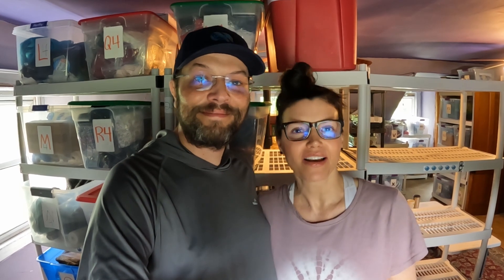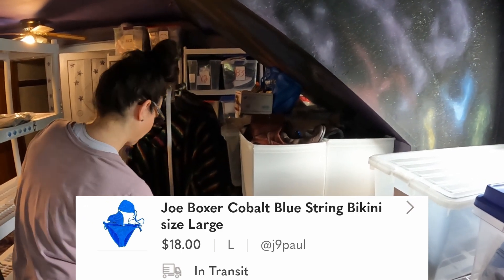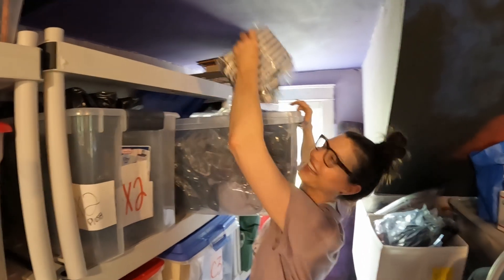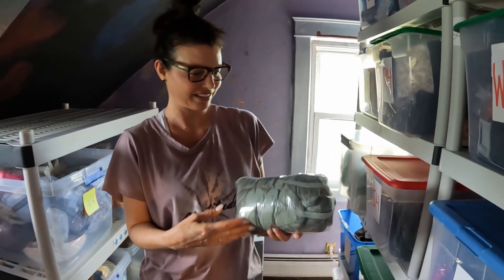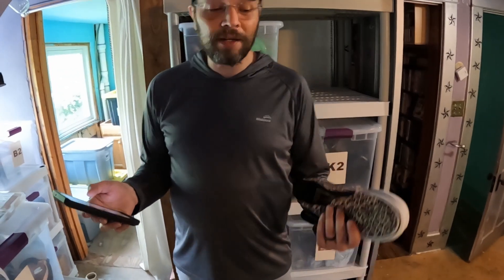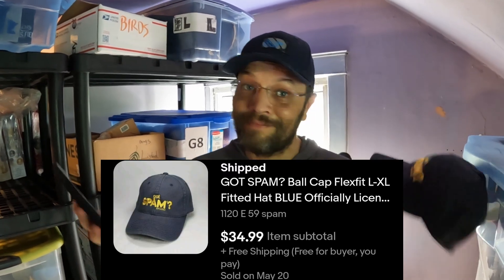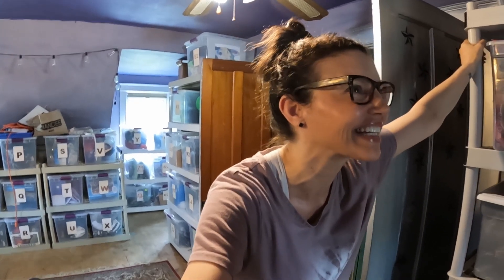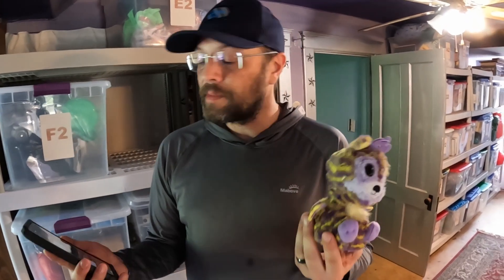Cash Back On Kids Meals! Pick Sales With Us From Ebay, Poshmark & Mercari In Our New Inventory Area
s03e03 (episode 112)  Fast (food) Sales

We had some fun sales to pick and share stories about this third weekend in May 2024, with a good variety of items going out like always! And, our new inventory room is complete and organized for the most part...so we're super excited to use it every day now as our business continues to grow. Thank You for joining us in this episode where we show you with our actual comps what has been selling for us online when cross listing to Ebay, Mercari, & Poshmark, and just how much more money we earned by giving some tired old rock bottom priced eBay listings some fresh eyes on two new platforms.

We are constantly surprised at what has been selling on Poshmark! Have some fun with us while getting some ideas on what will sell, and also, if not more importantly how long it took to sell in our stores…learn how I’ve formed and use the custom SKU to keep valuable info on the item…like how long it took for someone to buy it!

Your love and support is deeply appreciated and helps us to bring more value, in more ways to everyone!

If you’d like, you could buy us a coffee to help keep us editing those late nights :) Delicious, thank you!!

Here are links for some items we use on a daily basis in our offices and studios. Please ask us if it’s not mentioned here!

Air Pillow Maker Machine
Air Pillow Film 4x8 Pillow
Air Pillow Film 12x10

Printer: Thermal Shipping - Rollo Wireless
Printer: Thermal FBA - DYMO LabelWriter 450
Printer: Inkjet - Canon PIXMA MG3620 Wireless All-in-One

Camera - GoPro HERO10 Black
Camera - Samsung Galaxy S23 Ultra
Webcam - Emeet 1080p w/ Dual Mic

Light Kit - Neewer 2-Pack Video Photo
Ring Light - 12” w/ Phone Mount
Microphone - FIFINE Studio Condenser USB
Headphones - JBL Tune Flex Wireless Earbuds

Laptop - Lenovo IdeaPad Flex 5
External Hard Drive - SanDisk Extreme SSD 1TB
Mouse - DeLUX Vertical Ergonomic BT Silent
Barcode Scanner - Symcode Wireless Handheld

Product Storage - Resealable Clear Bags 12x15”
Product Storage - Hefty Hi-Rise 72qt Storage Tote
Product Storage - 5-Shelf Storage Rack

Postal Scale - Rollo 110lb Digital
Shipping Boxes for Hats- Adviti 6x9x6
Shipping Boxes for DVD/VCR Combo - Aviditi 20x16x8
Shipping Boxes for Baseball Bats/Golf Irons - Aviditi 36x5x5
Bubble Mailer - Ecolite Kraft #2 8.5 x 12”
Bubble Wrap - American Bubble Boy: Small Bubble
Shipping Tape - 3M Scotch Heavy Duty
Poly Mailers
Poly Mailers 120pc Variety Pack

Create your website in one week starting today with UENI.com! Click on this link to get started building your awesome site and we will both receive $50!

Sign up for Whatnot with my link below, make an exciting live-auction purchase and we will both receive $10!!